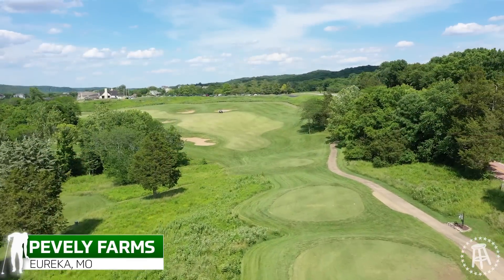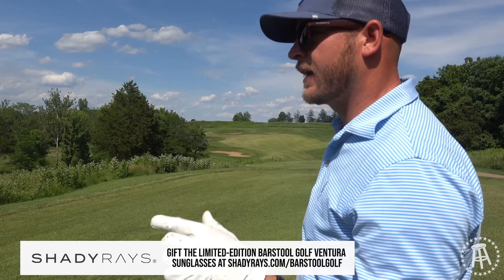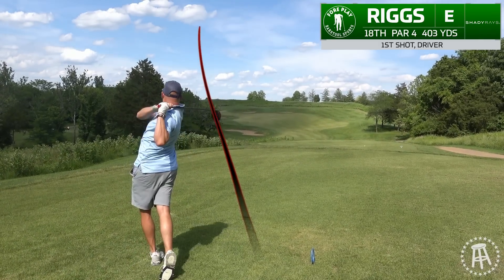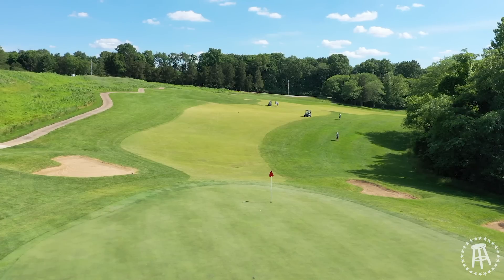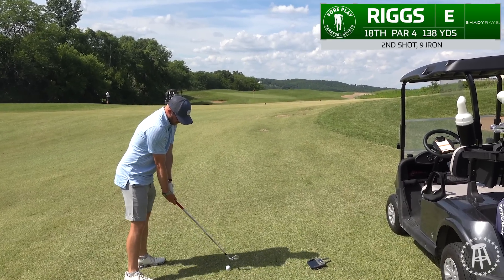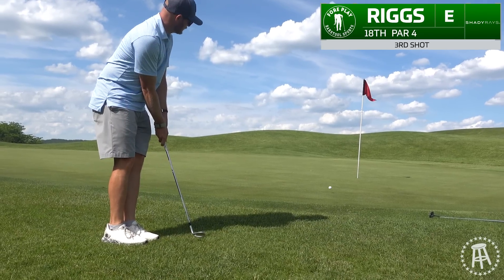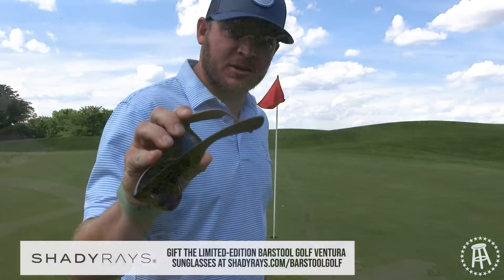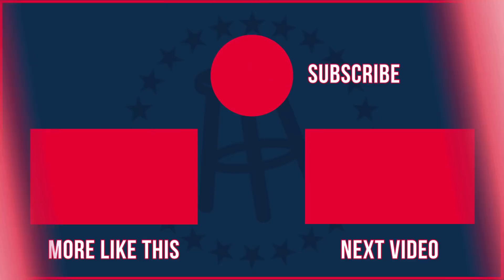Nothing Like A Spin With Your Hometown Friends At Your Local Muni - Riggs Vs Pevely Farms, 18th Hole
Pevely Farms not only has a beautiful layout & tons of vistas, it has Riggs favorite feature of any public track, advertisements on a scorecard. A track near Riggs’ hometown, Pevely Farms is about as fun as it gets.